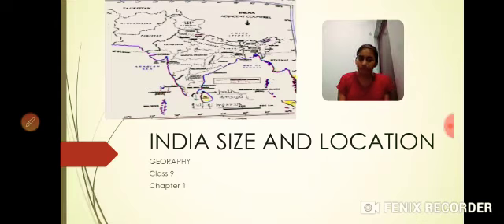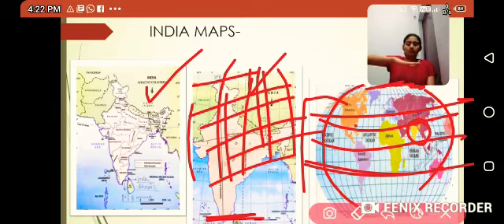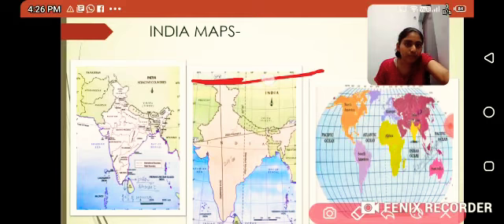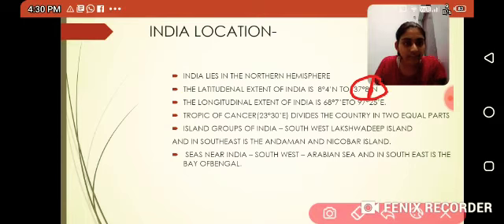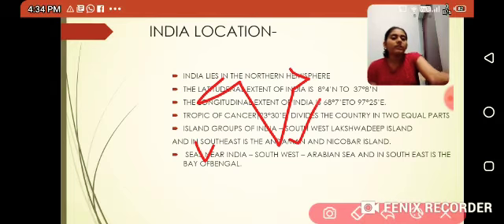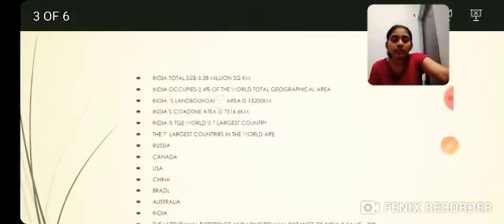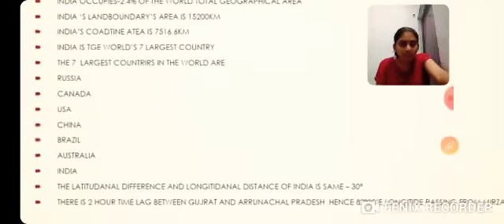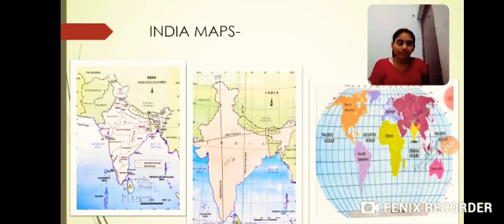Class9 geography India size and location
Video from Anil Kumar Mathur